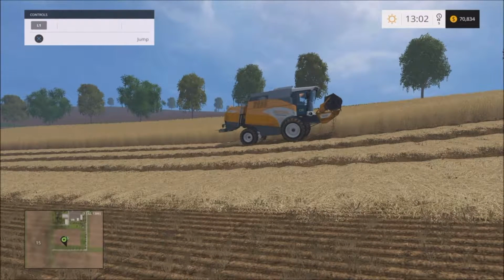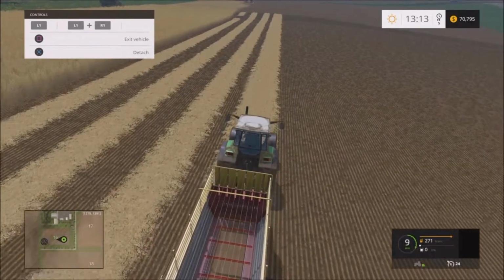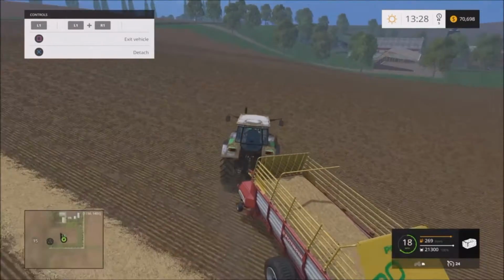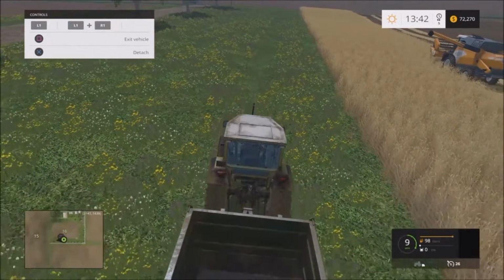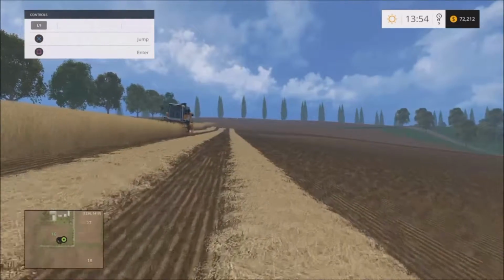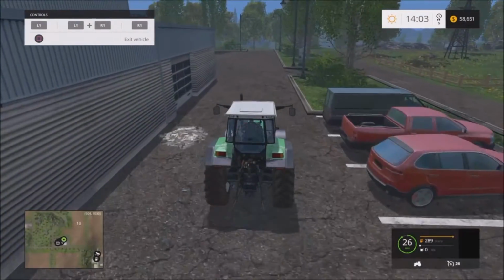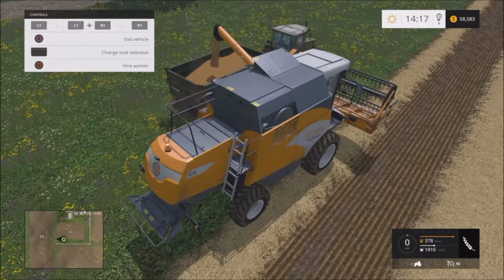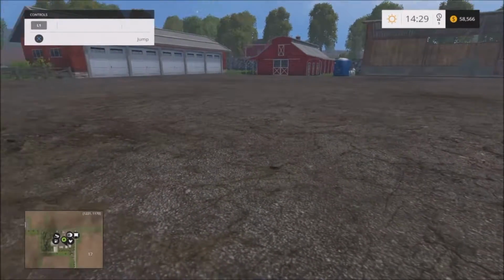Getting started In Farming Simulator 15 Part #2 (PS4)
Part 2 of getting started in farm sim 15,. in this vid we complete the harvesting & Buy a new toy